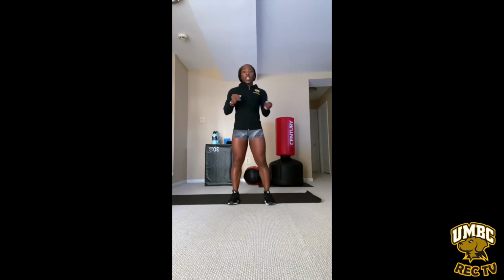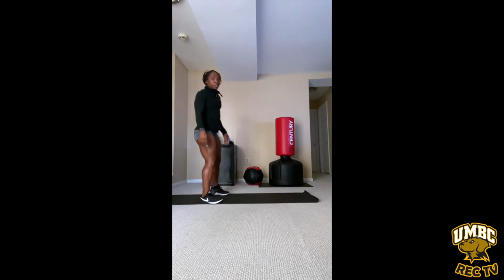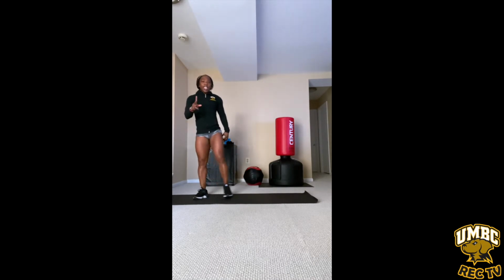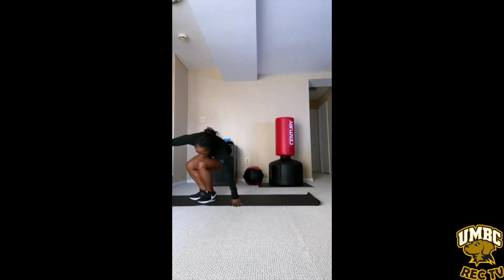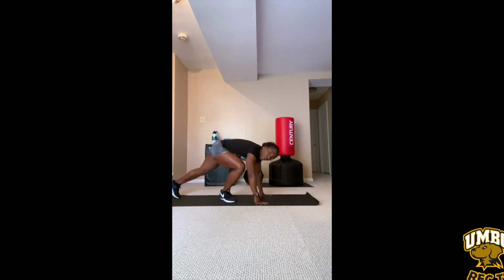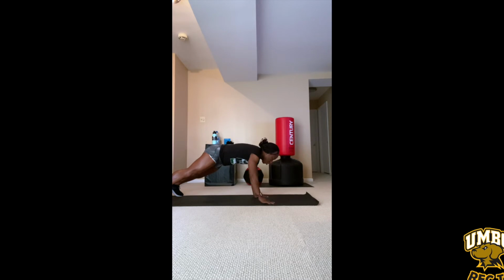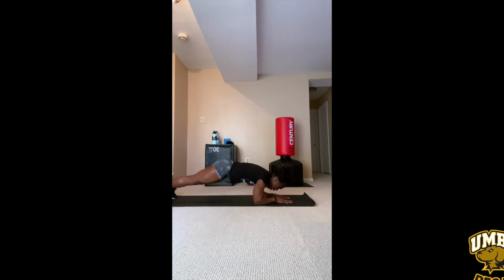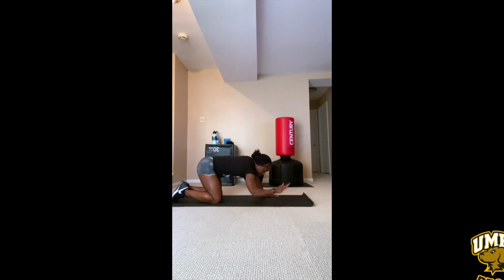Body Weight Strength w/ Yvonne - 5pm - Thursday, January 28th